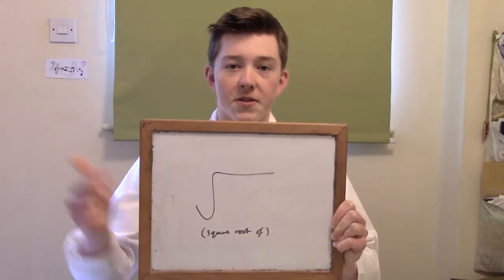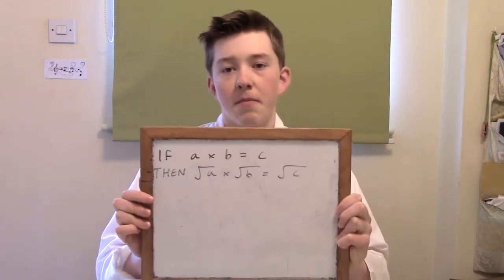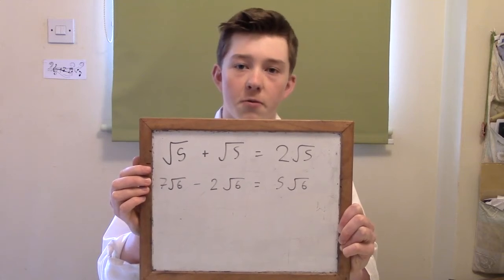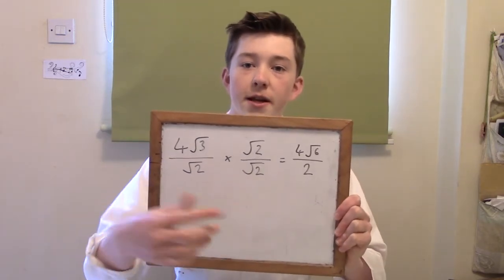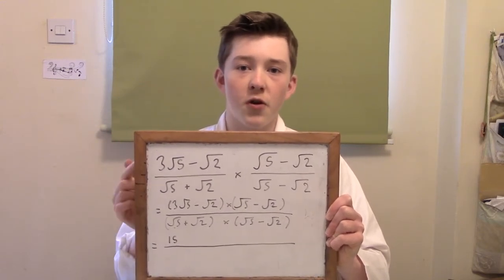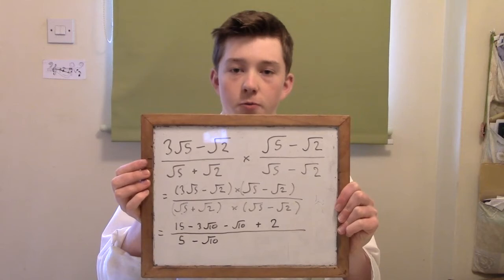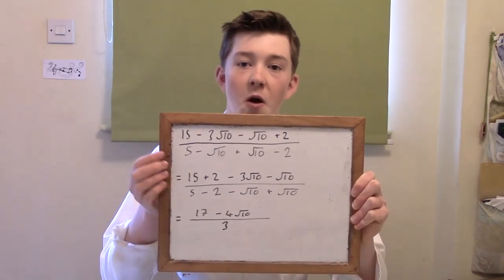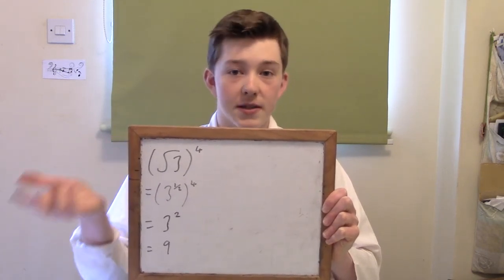Isaac trying to explain Surds for 14 minutes and 14 seconds straight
I got a fairly positive reception for my last 'Mr Dean Explains' video about Completing the Square, so I've made one about another A-Level maths topic, surds.